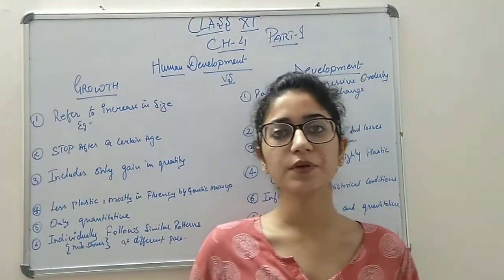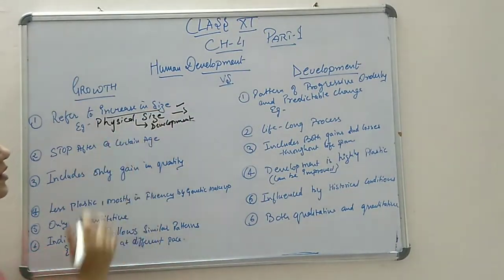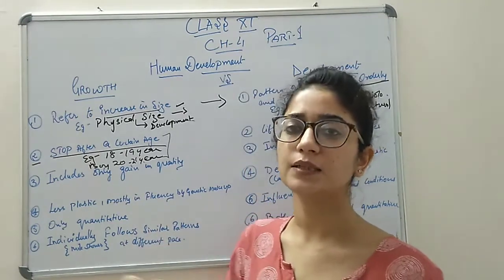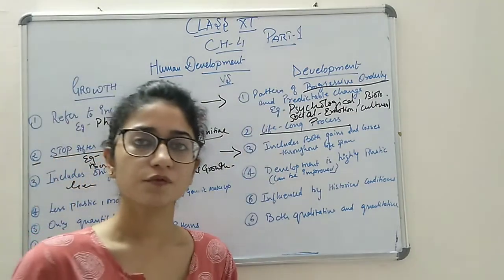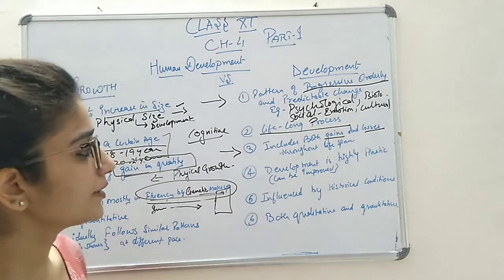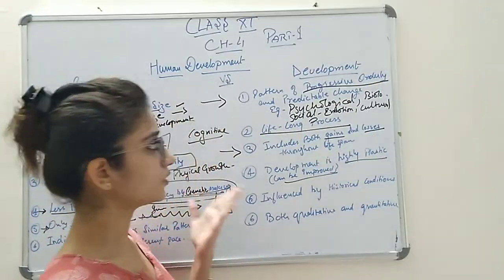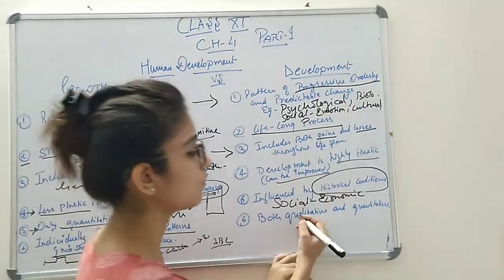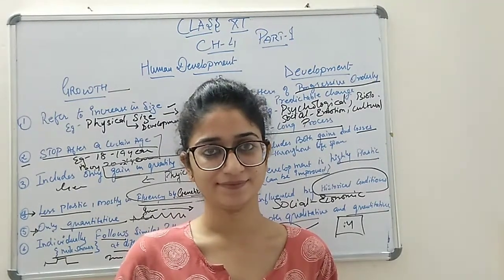Class 11 ||Psychology|| chapter 4 ~part 1.